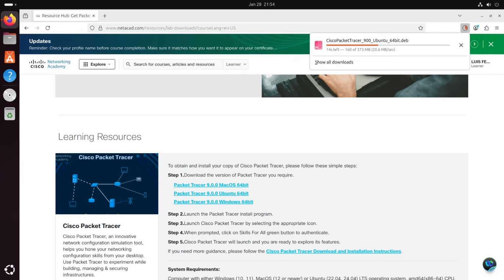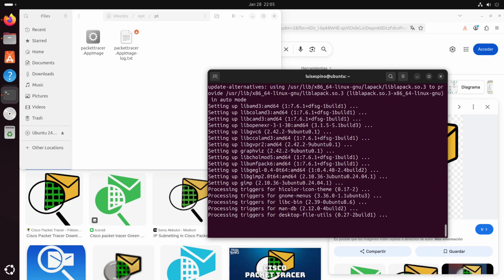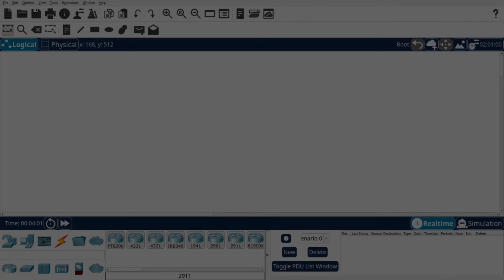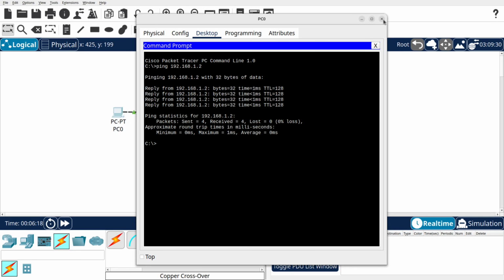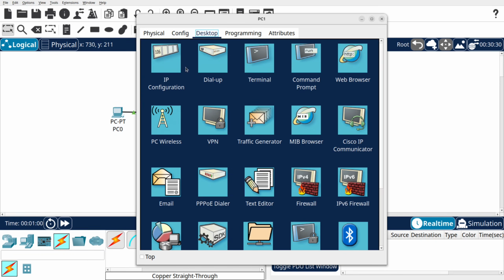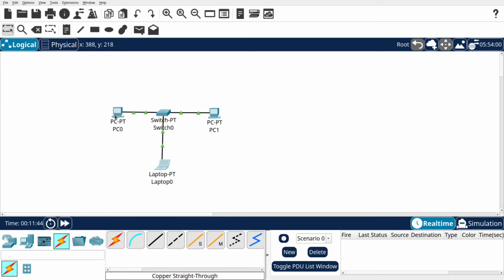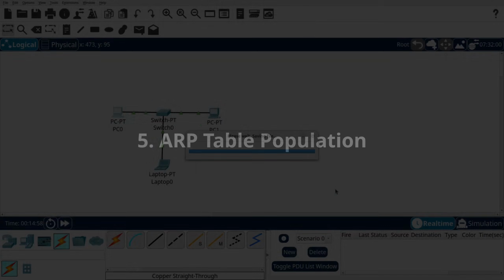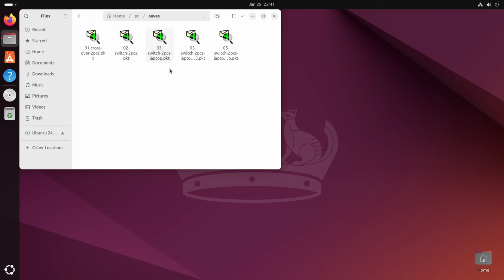Packet Tracer Labs: Connectivity Tests (PCs, Switches, Ping & ARP)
In this first Packet Tracer course video, we start from scratch: downloading Packet Tracer from NetAcad, installing it on Ubuntu, fixing common launch issues, and configuring the environment correctly. Then we jump straight into hands-on labs to understand how basic network connectivity really works. 💻🌐

You’ll learn PC-to-PC connections, switch-based networks, IP addressing, subnet masks, ping testing, and how ARP tables are populated step by step. This video is perfect for beginners, IT students, and anyone preparing for networking fundamentals or CCNA concepts. 🚀📡

⏱️ Timestamps:
00:00 Course intro & NetAcad access
00:20 Download Packet Tracer on Ubuntu
00:40 Manual installation & launcher setup
01:00 Manual launcher creation
02:00 UI settings & font size
02:10 Example 1: PC-to-PC (crossover cable)
03:30 Example 2: PC-to-Switch (straight-through)
04:20 Example 3: Different networks test
05:10 Example 4: Subnet masks (/25)
05:50 Example 5: ARP table population
06:50 Saved files & closing